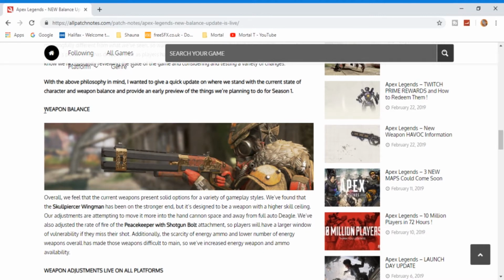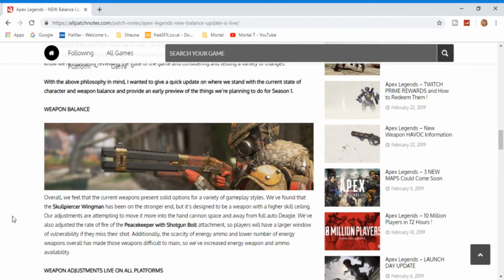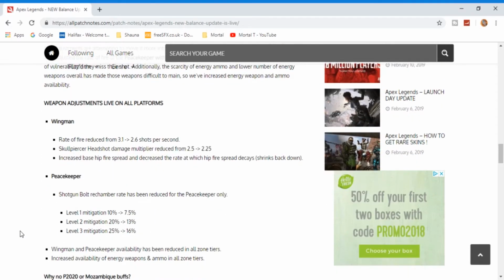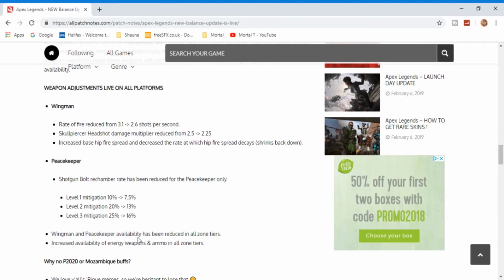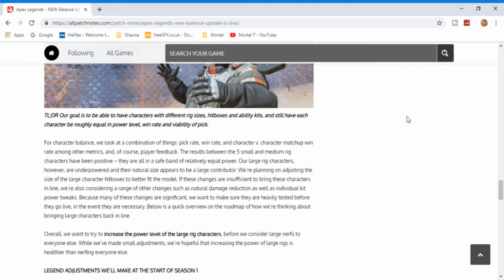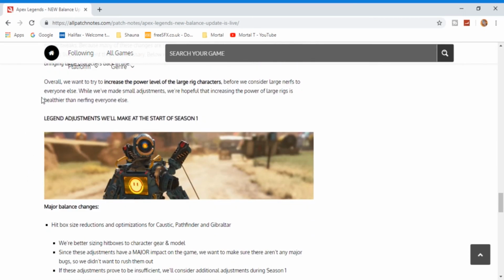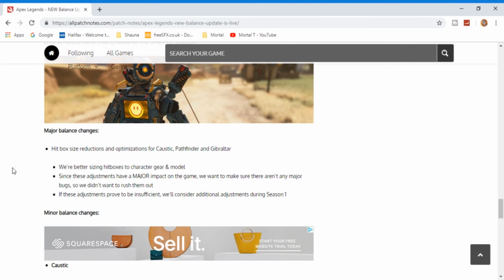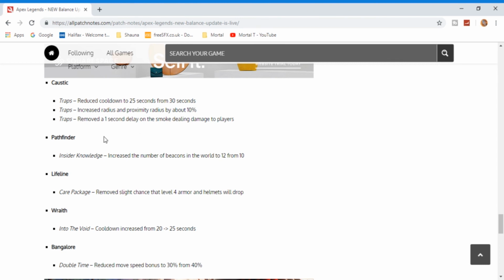Apex Legends Update Nerf/Buff & More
Apex Legends Upadte Nerf/Buff & More, Apex Legends update has dropped the it contains some Nerfs and Buffs to Weapons and Legends and there Hit boxes.